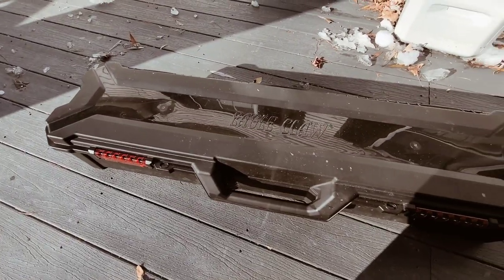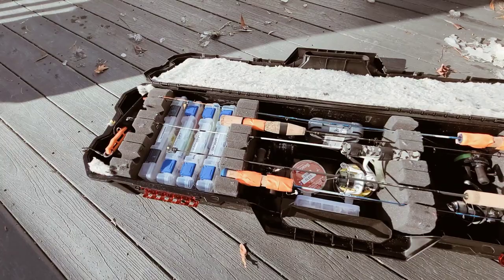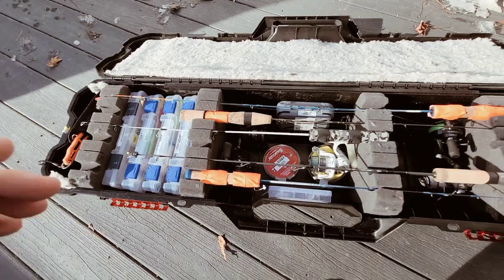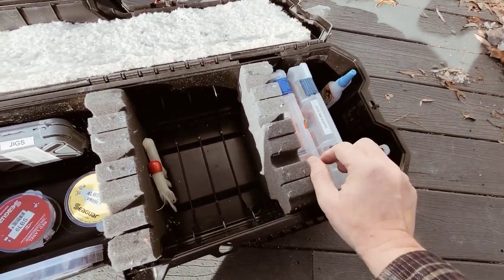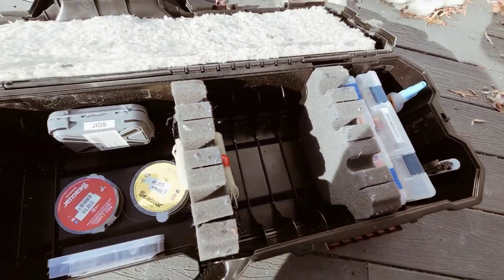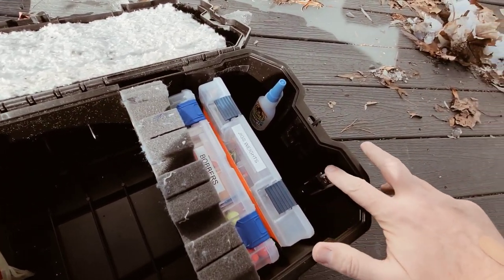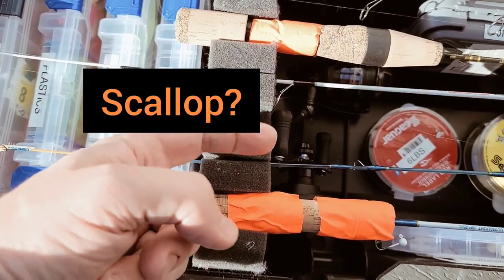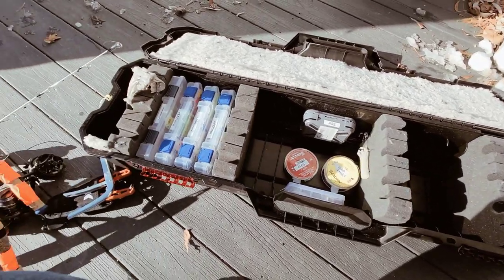Eagle Claw Ice Rod Carrying Case build out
What I've done so far with my eagle claw ice fishing rod case let me know what you think. ice fishing season starts soon.

"The Eagle Claw Ice Rod Carry Case offers protection and organization for when you head out on the ice. This ice rod case holds up to size ice combos and features adjustable foam inserts for protection. With four locking points, this ice rod carrying case closes securely, while the durable hardshell case prevents your ice rods from damage. Make sure you're ready for ice fishing season with the Eagle Claw Ice Rod Carry Case."